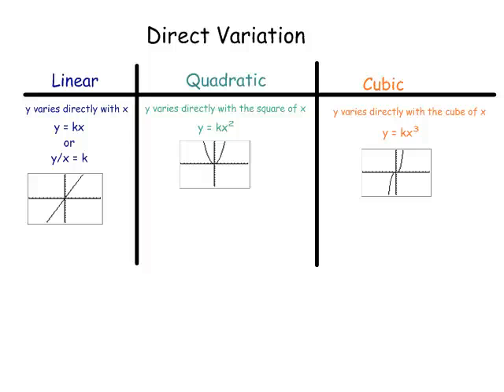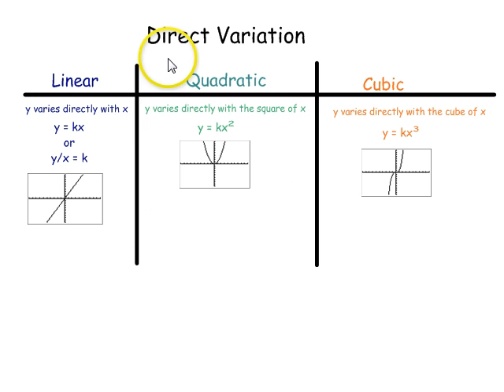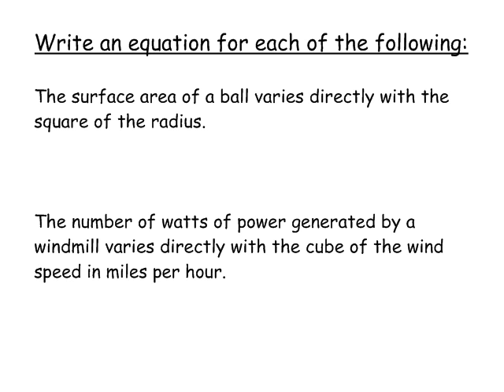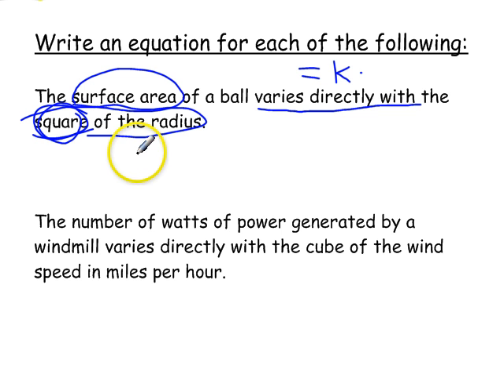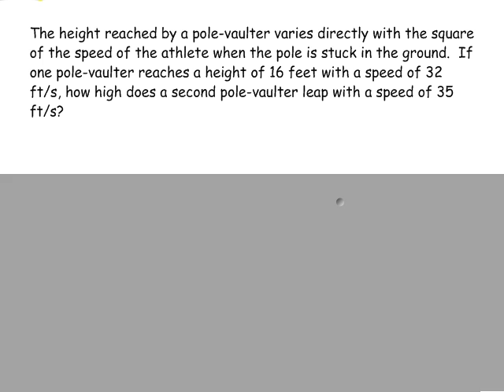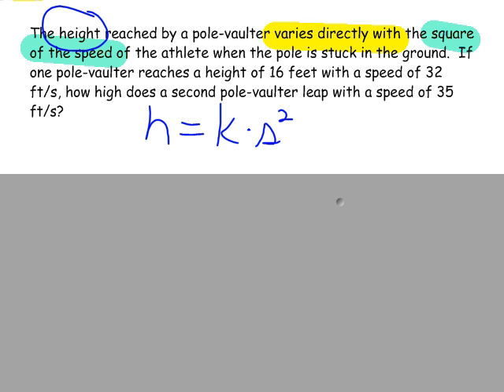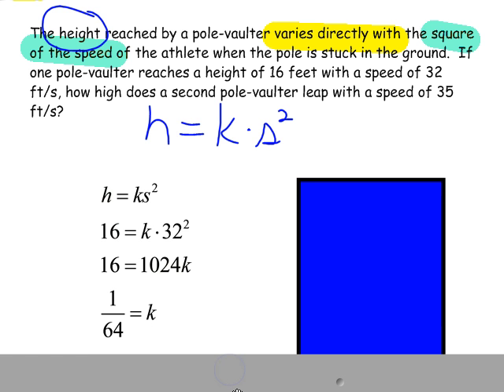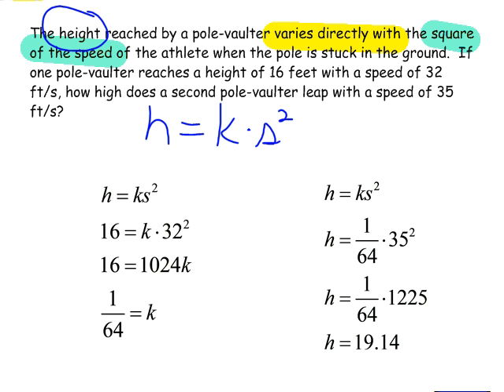Direct Variation with the square and cube